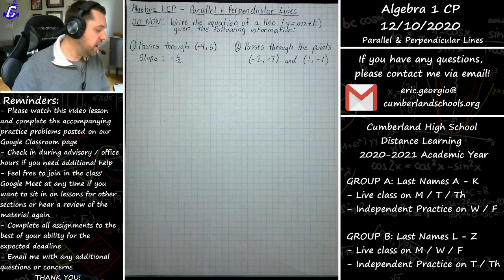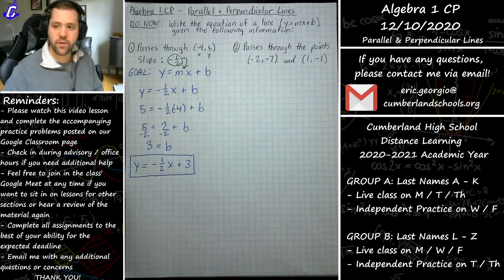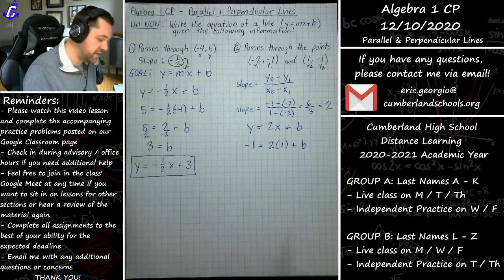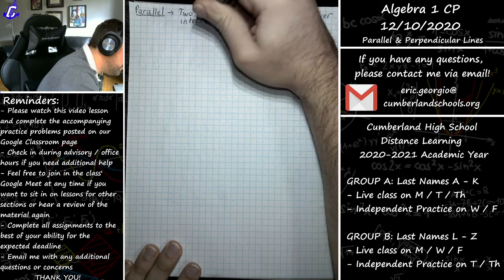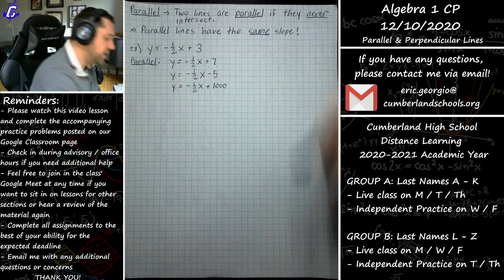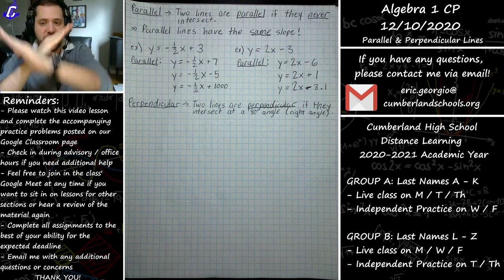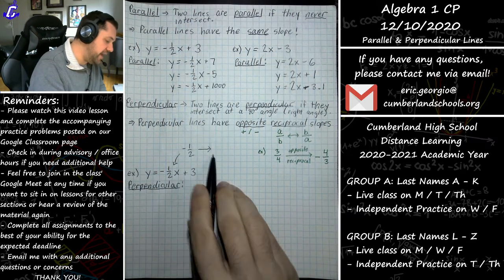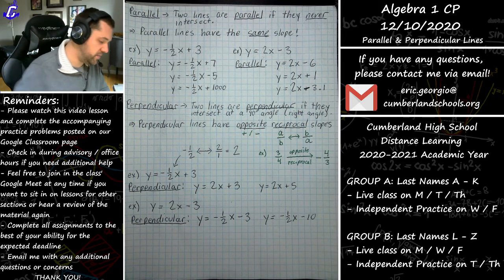Algebra 1 CP - Parallel & Perpendicular Lines [Day 1]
Video for day 1 of Algebra 1 CP on parallel and perpendicular lines. No practice problems for today, but please make sure that you have an understanding of this information as we head into next class. Thank you and good luck!